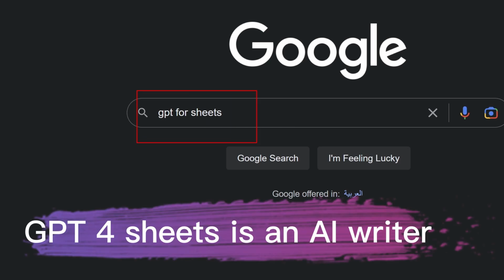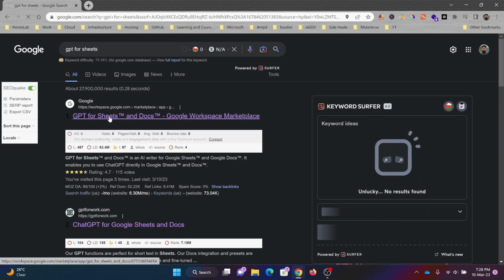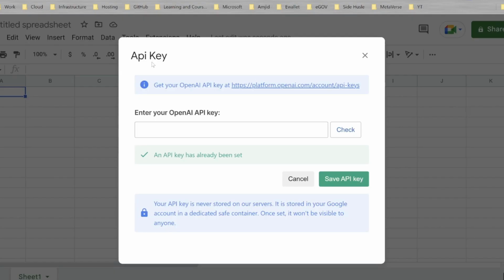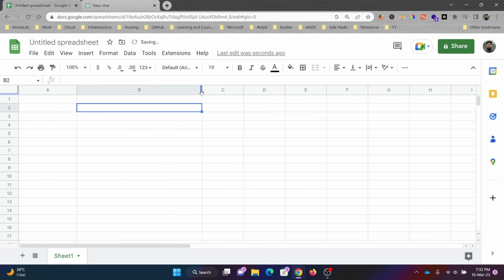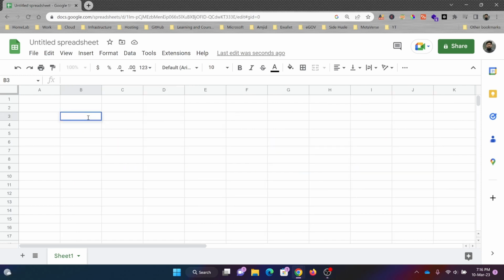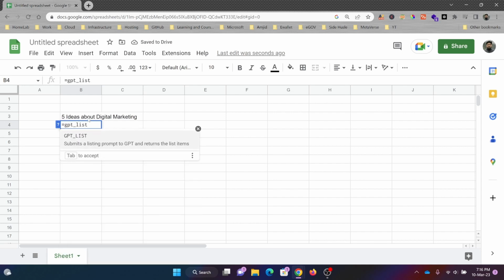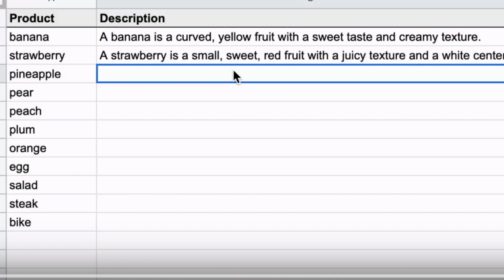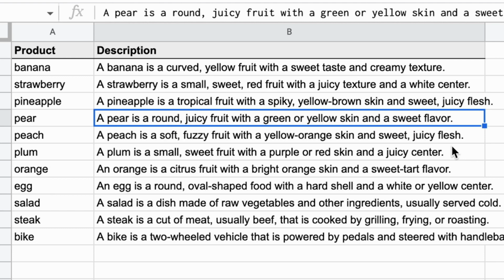GPT for Sheets : Powered by the ChatGPT model: gpt-3.5-turbo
GPT for Sheets™ and Docs™ is an AI writer for Google Sheets™ and Google Docs™. It enables you to use ChatGPT directly in Google Sheets™ and Docs™. It is built on top OpenAI ChatGPT and GPT-3 models. You can use it for all sorts of tasks on text: writing, editing, extracting, cleaning, translating, summarizing, outlining, explaining, etc
If ChatGPT was GPT for Chat, you can think of GPT for Sheets™ as SheetGPT.